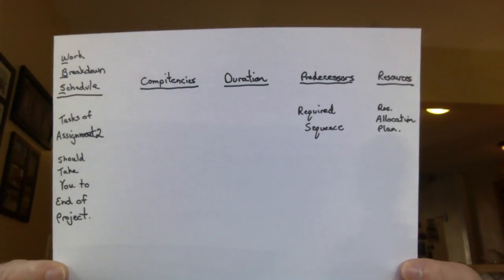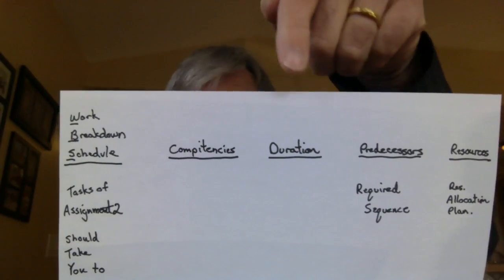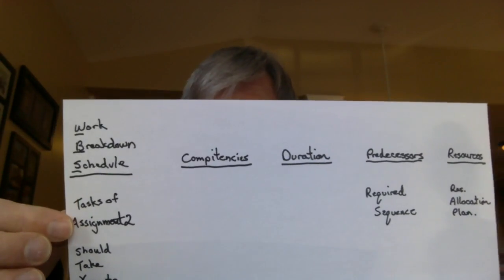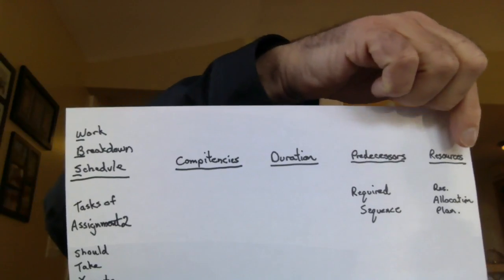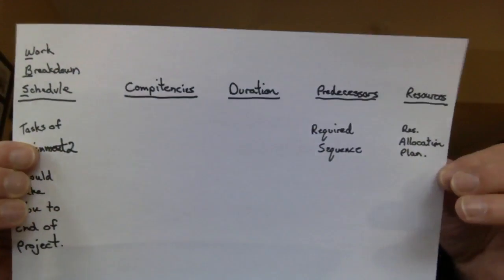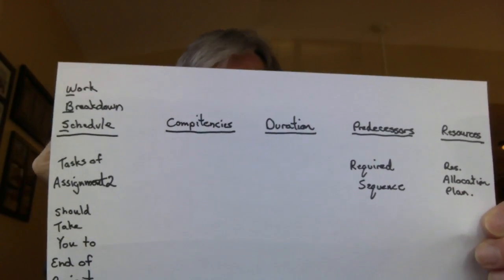WEEK 8 636 030617